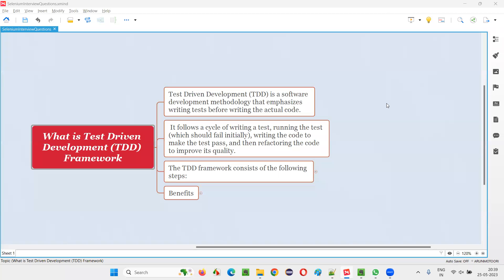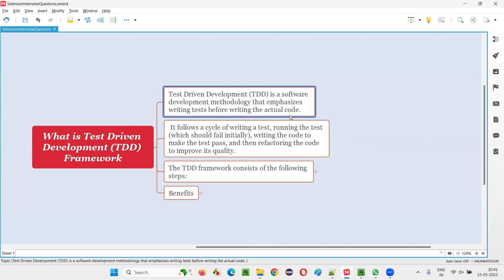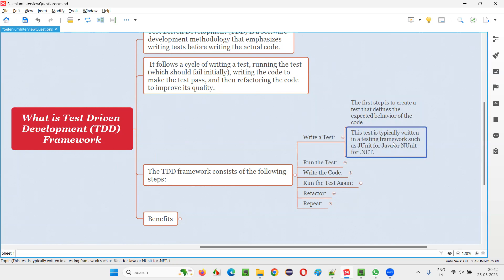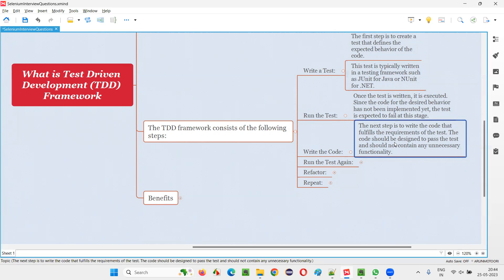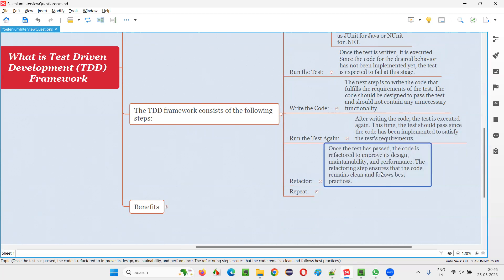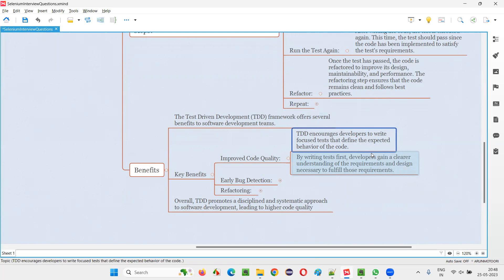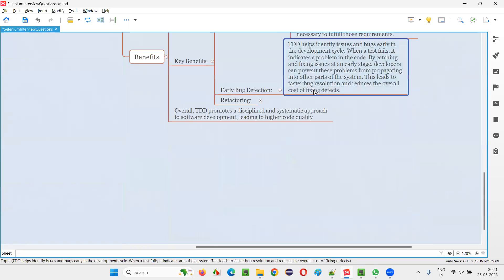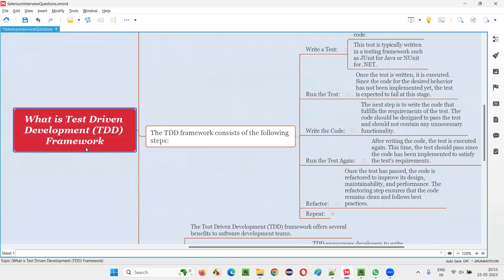What is Test Driven Development (TDD) Framework (Selenium Interview Question #181)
What is Test Driven Development (TDD) Framework